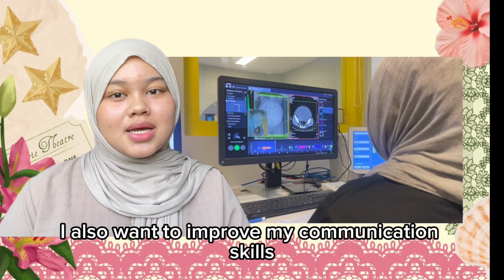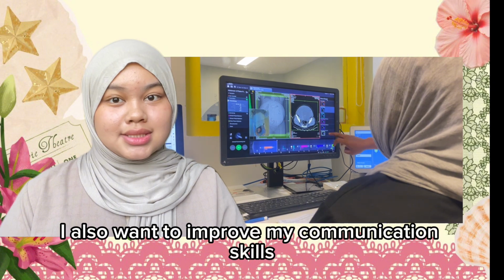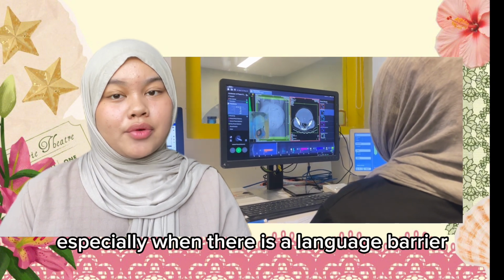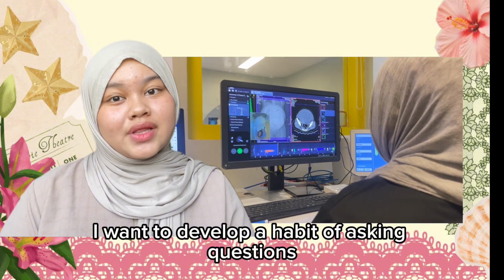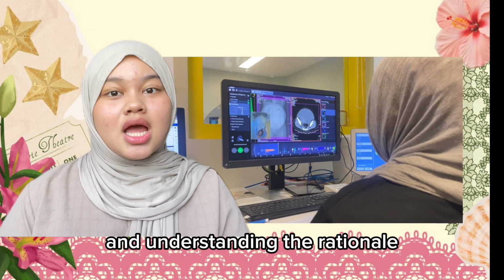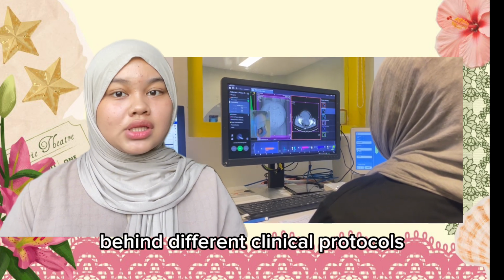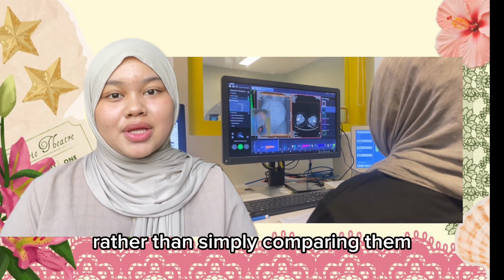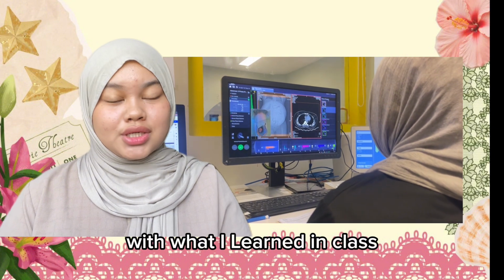Week 3 in Surabaya : From Theory to Practice (Zafirah A202594)